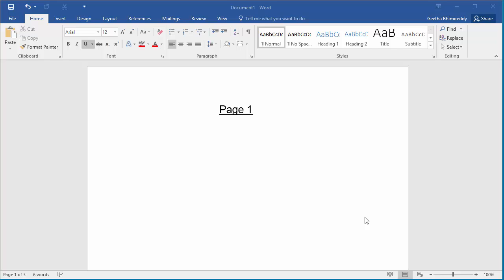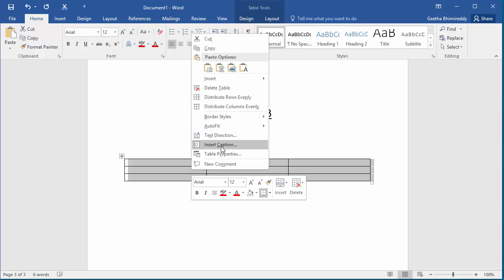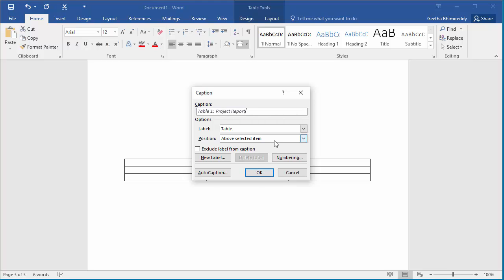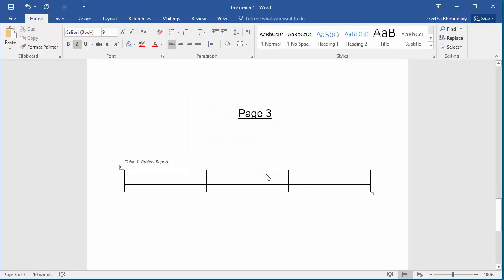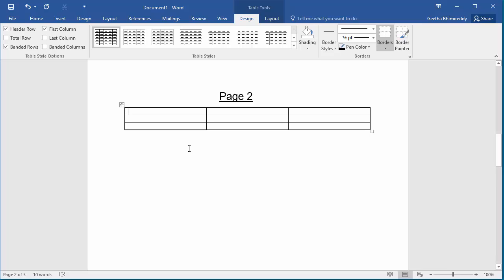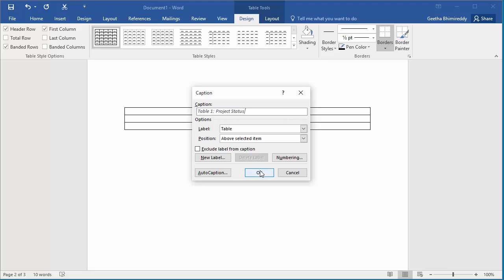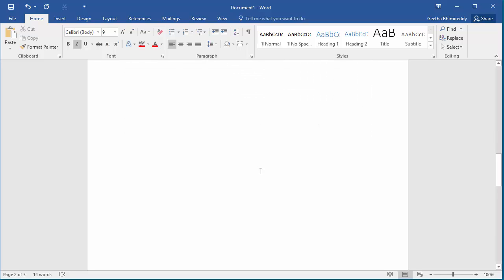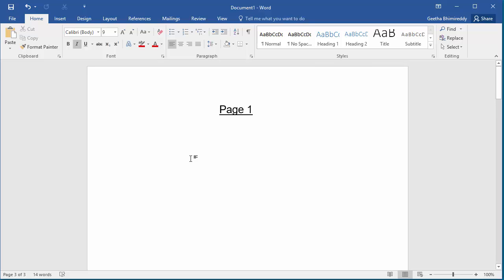How to Add Caption to a Table in Word 2016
How to Add Caption to a Table in Word 2016. You can add caption to a table in a document, Word allows you to add the caption either above table or below table.